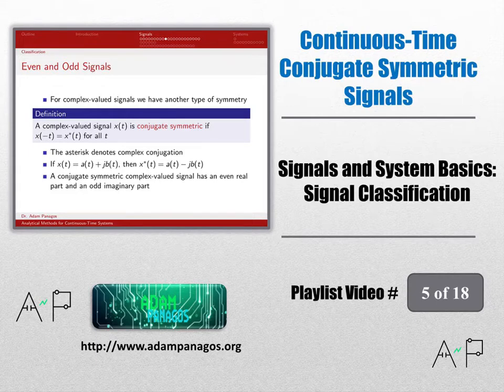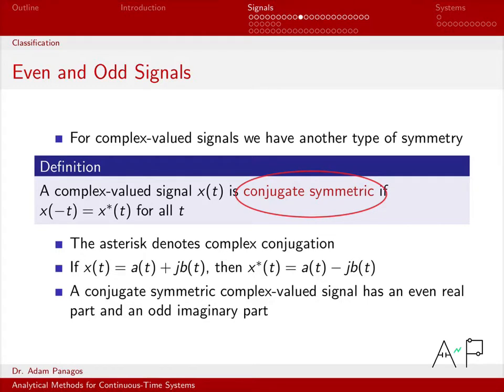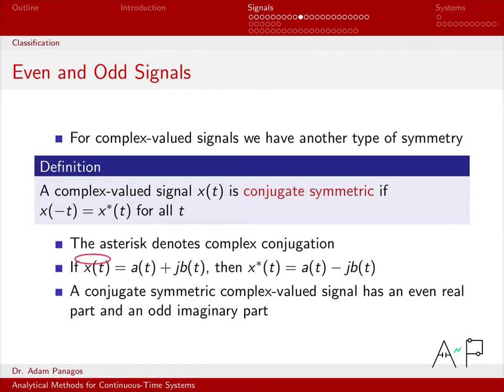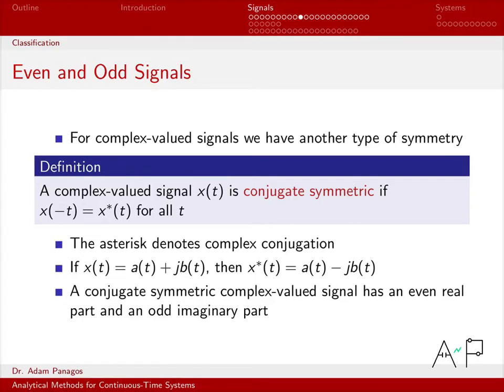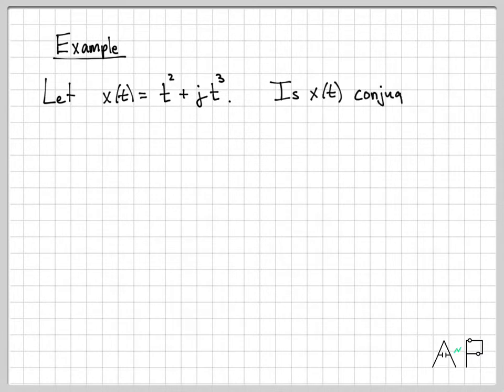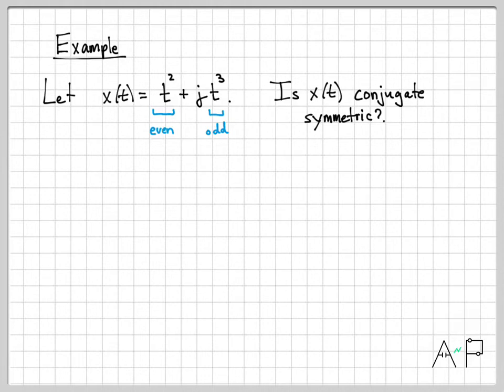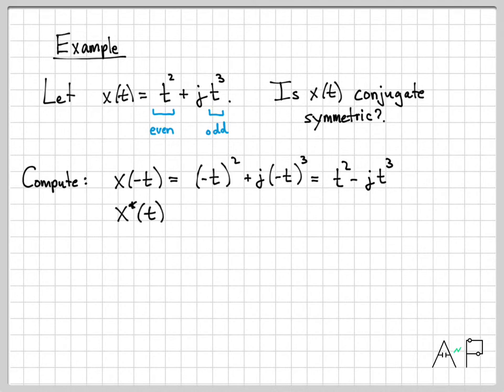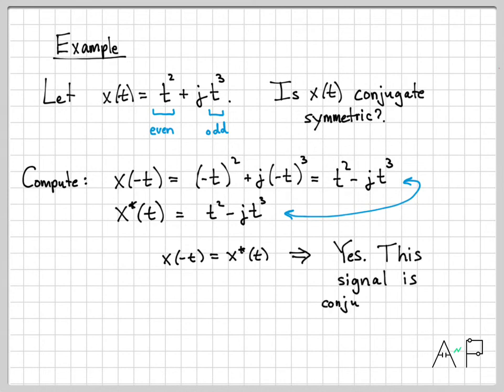Continuous-Time Conjugate Symmetric Signals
The previous video examined even and odd real-valued signals. Complex-valued signals may have a different type of symmetry. A complex-valued conjugate symmetric signal satisfies x(-t) = conj(x(t)) for all time.